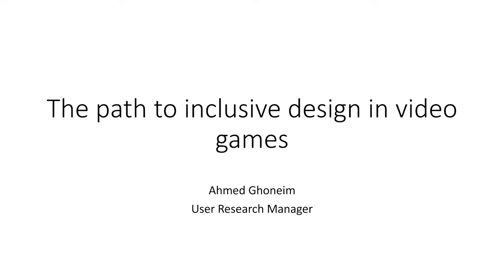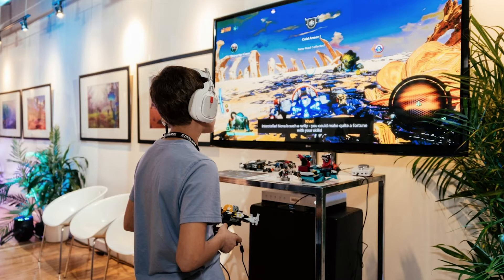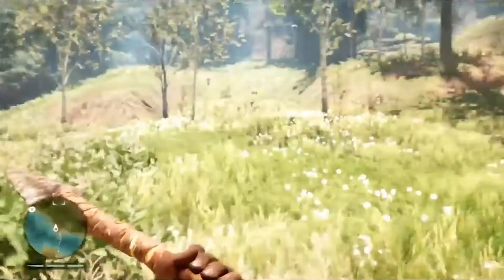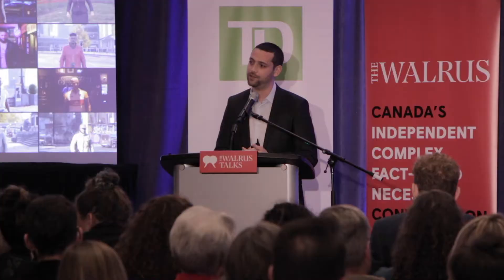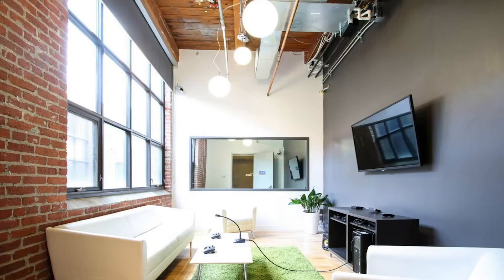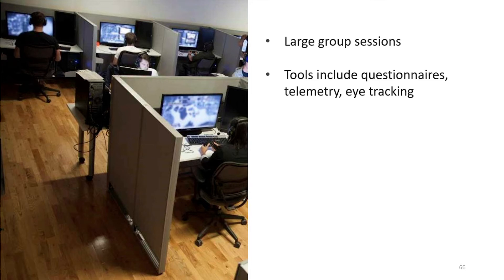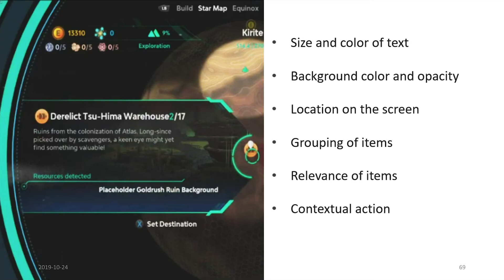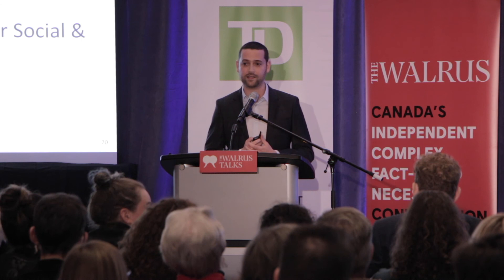The path to inclusive design in video games | Ahmed Ghoneim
Ahmed Ghoneim spoke at The Walrus Talks Inclusion, which took place on October 23rd at Delta Hotels in Waterloo.